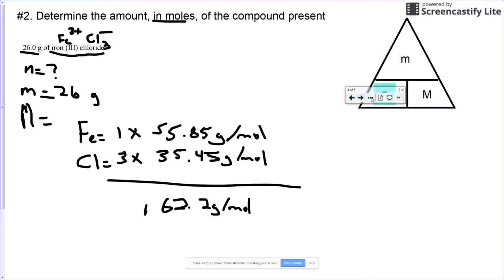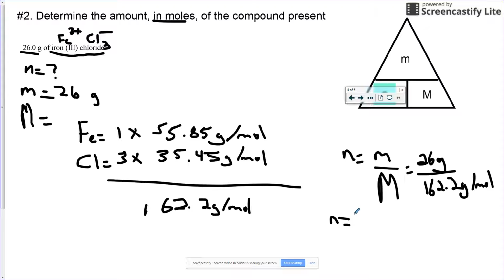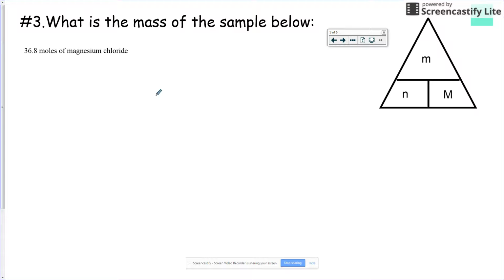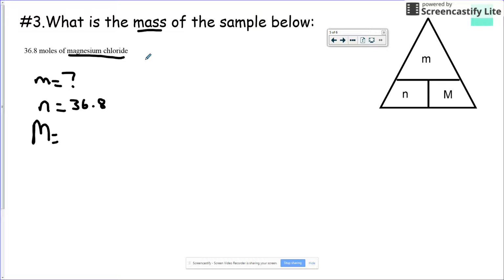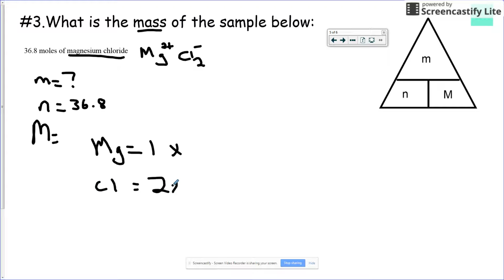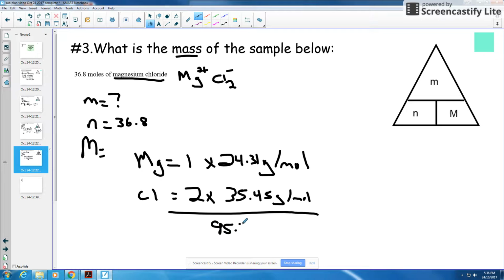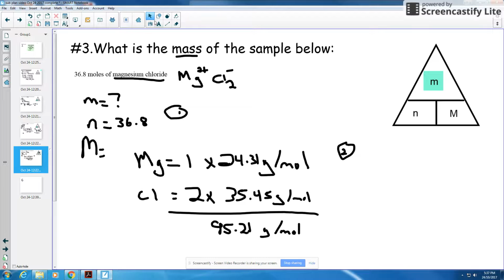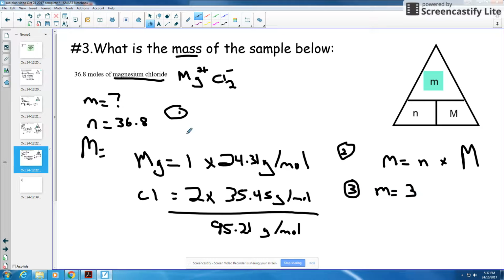Reviewing Mole Calculations Video #2